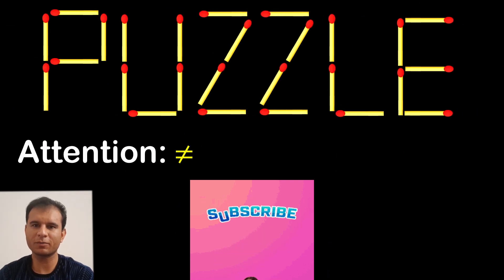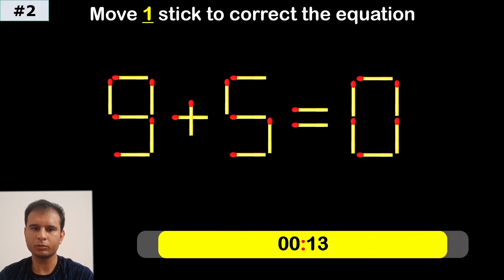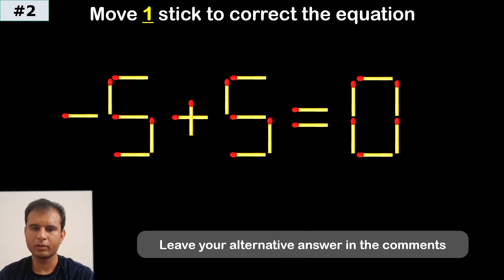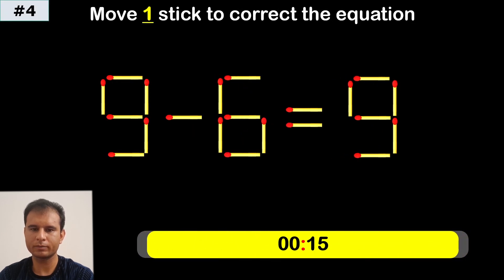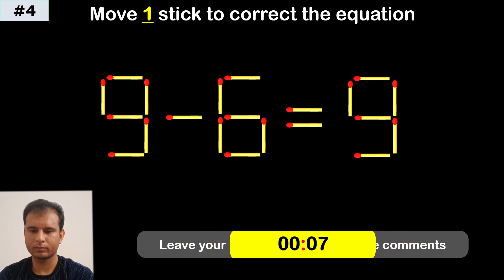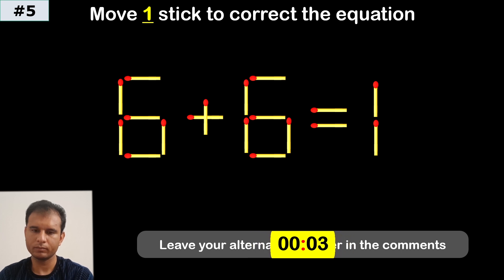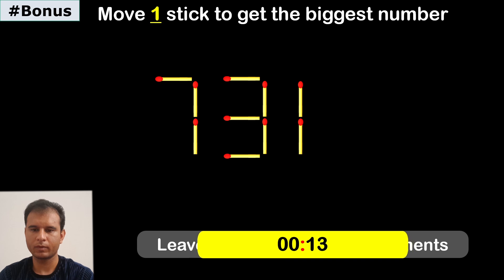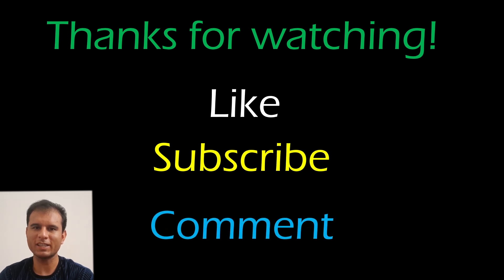Move only 1 stick to make the equation correct. Matchstick puzzle 4+7=9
The bonus question is very cool, let's see who can solve it?